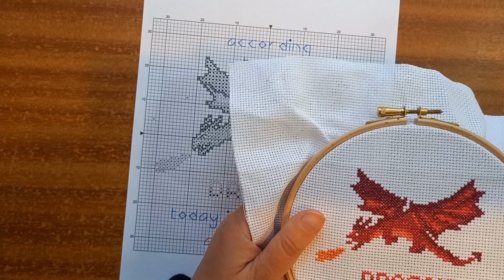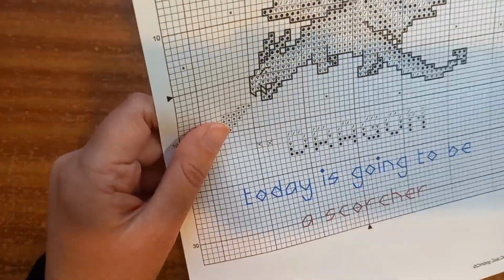Fractional cross stitches: Part 12 of How to Cross Stitch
Part 12 of the How to Cross Stitch tutorial series. This series guides you through almost everything you need to know to cross stitch any pattern.

The dragon pattern used in the tutorials is available for free on my

And please come and join my active and fun Facebook group